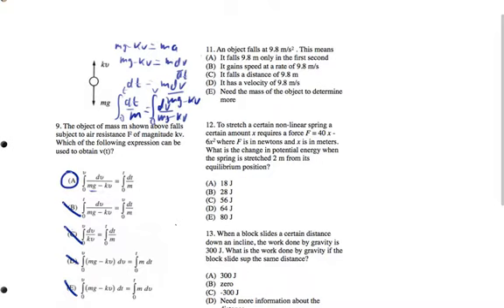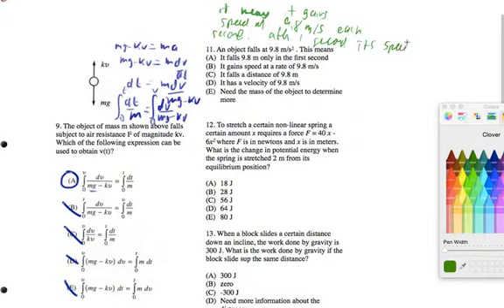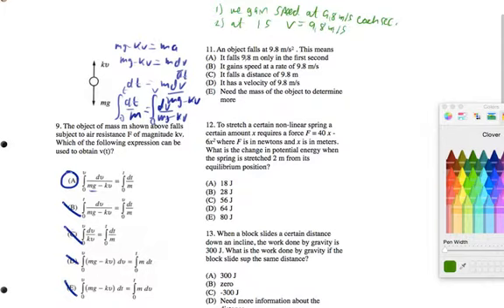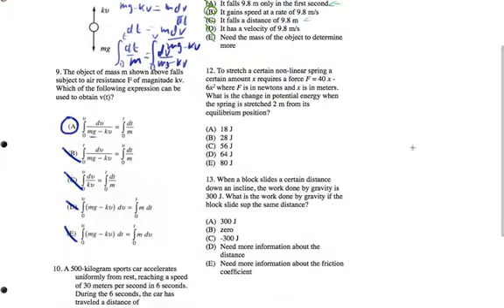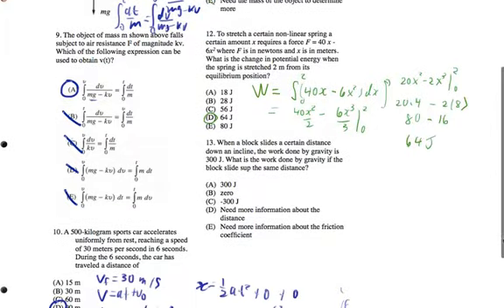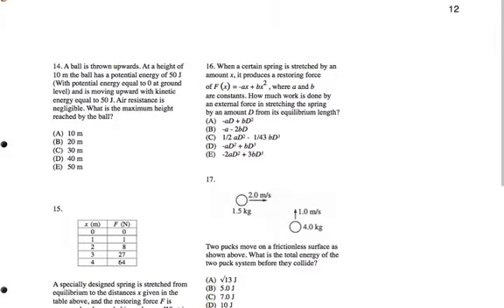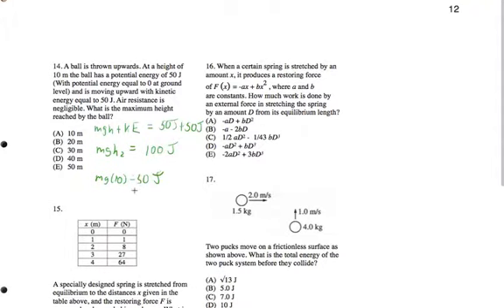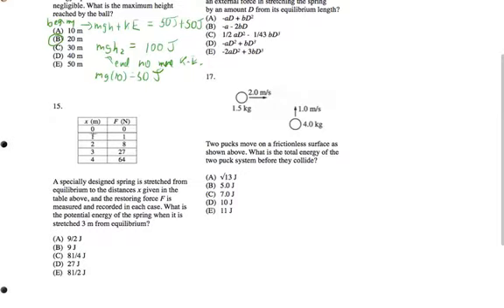2016 - MC 10 15